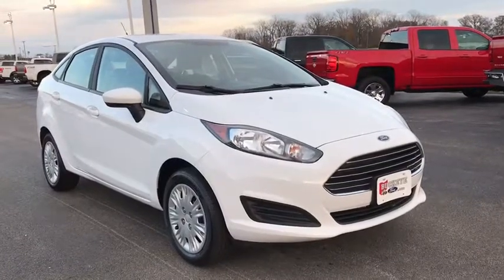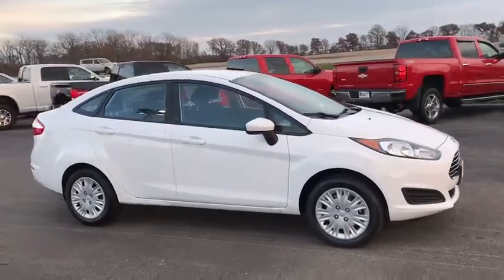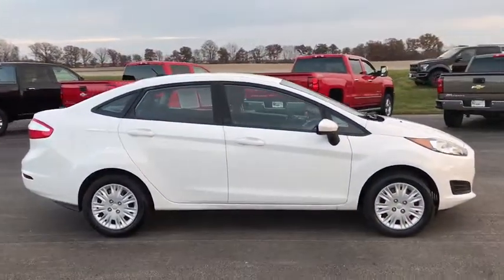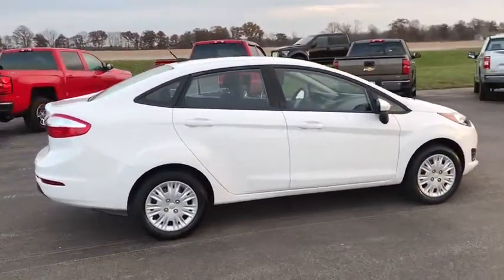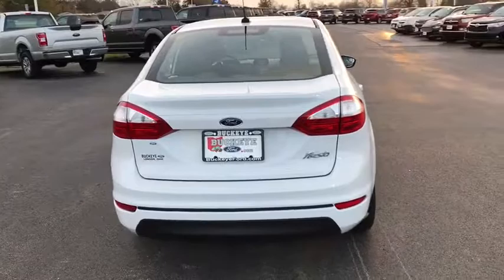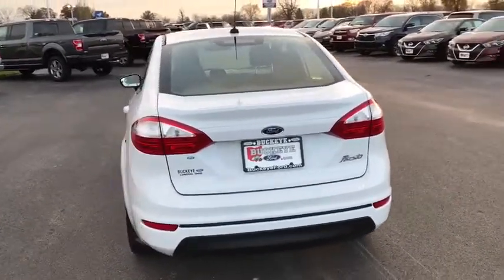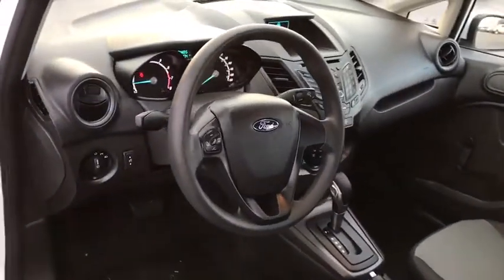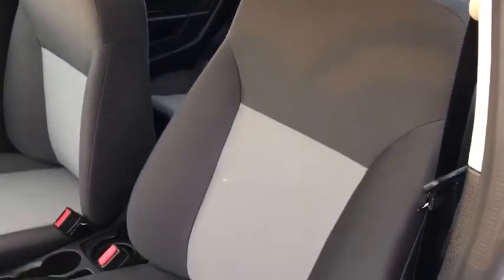2017 Ford Fiesta London, Springfield, Columbus, Dayton, Hilliard, OH 95503A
Ingot Silver Metallic U 2017 Ford Fiesta available in London, Ohio at Buckeye Ford. Servicing the Springfield, Columbus, Dayton, Hilliard, OH area.

Buckeye Ford
110 Us Highway 42

This 2017 Ford Fiesta features: 27/37 City/Highway MPG Accident Free Carfax History Report, Carfax 1 Owner, Local Trade, Sold New Here, SYNC System w/ Bluetooth and Phone Hookup, 1.6L I4 Ti-VCT, 6-Speed Automatic, Charcoal Black w/Cloth Front Bucket Seats, 6 Speakers, ABS brakes, Air Conditioning, Dual front impact airbags, Dual front side impact airbags, Electronic Stability Control, Low tire pressure warning, Power door mirrors, Radio: AM/FM Stereo/CD Player/MP3 Capable, Rear window defroster, Remote keyless entry, Split folding rear seat, Steering wheel mounted audio controls, Telescoping steering wheel, Tilt steering wheel, Traction control, Variably intermittent wipers.brbr10803 is 4999 miles below market average!brbrBuckeye Ford has been selling and servicing customers in London, Columbus, Springfield, Dayton, Grove City, Galloway, Plain City, Hilliard, Delaware, Dublin, Urbana and the surrounding communities for 30 years. We carry all makes and models including new and used Ford trucks, cars, vans, Super Duty trucks. F-150s, F-250s, Taurus, Fusion, Focus, Escape, Edge, Explorer, Expedition, Mustang, Fiesta and a wide selection of other pre-owned cars such as Dodge, Jeep, Nissan, Chevrolet, Buick, GMC, Hyundai, RAM, Chrysler, Honda, Toyota, Kia. WE WILL BUY YOUR CAR EVEN IF YOU DON'T BUY ONE FROM US! ALL TRADES WELCOME!